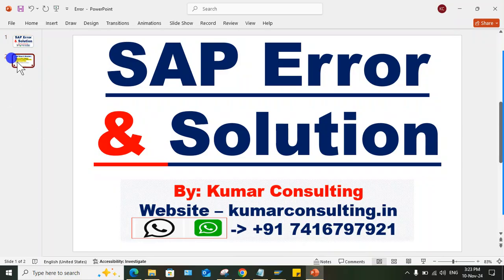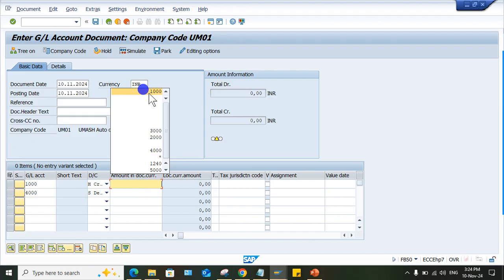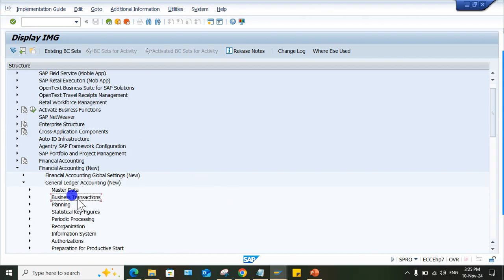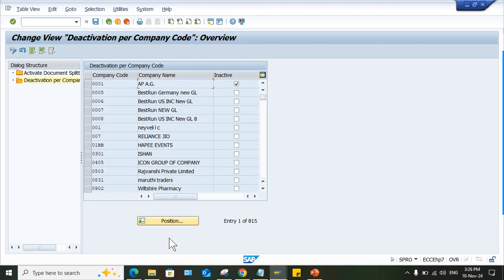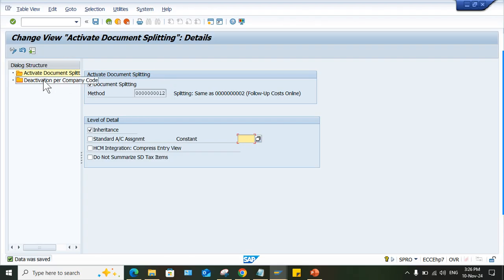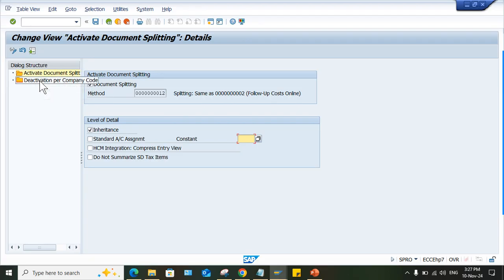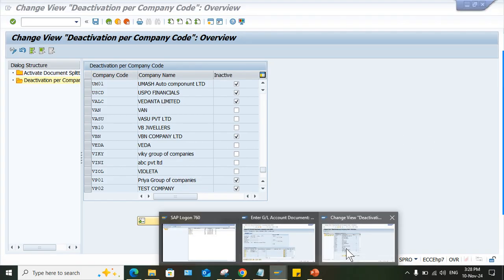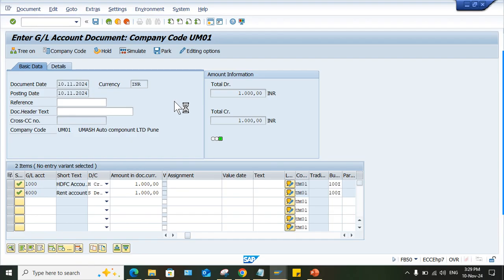There is no item category assigned to account XXXX/XXXX // Message no. GLT2076